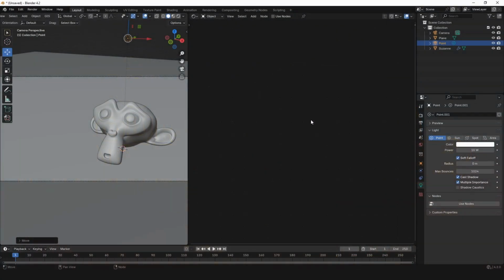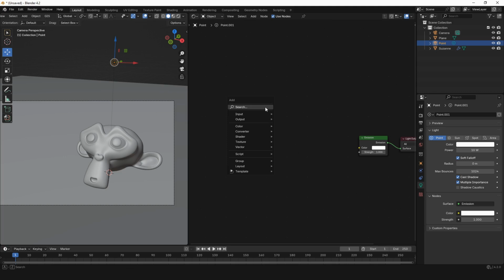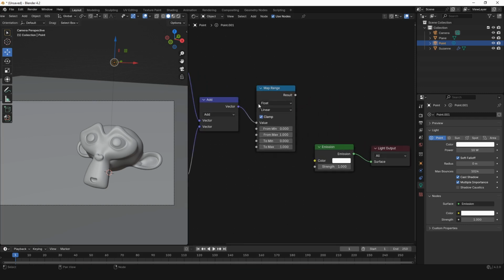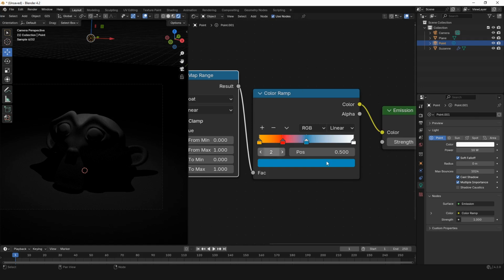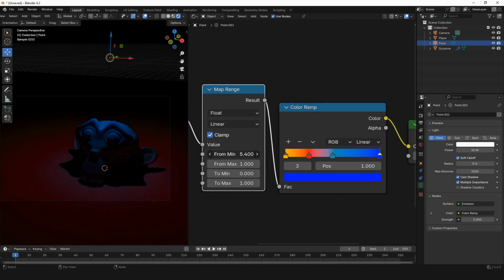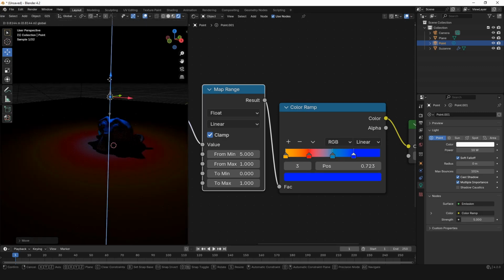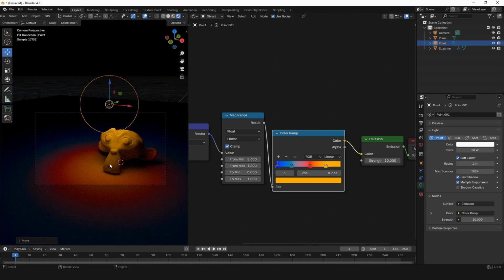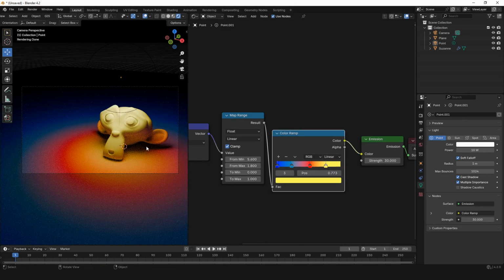How To Make Gradient Lights In Blender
In this video tutorial, I show to that how you can create easy gradient lights using blender.
Easy blender light tricks.
easy color full light creation in blender.